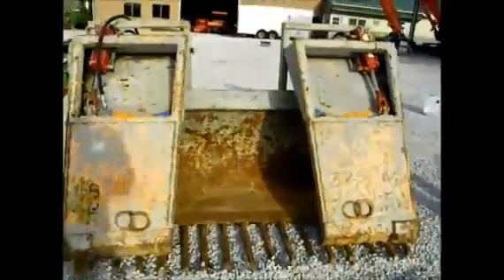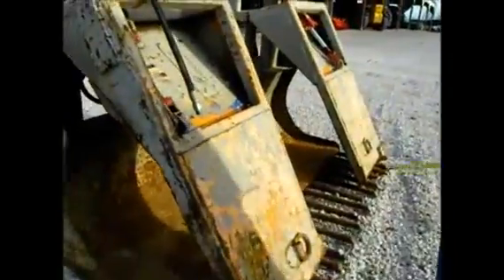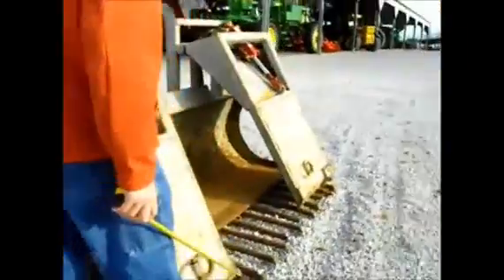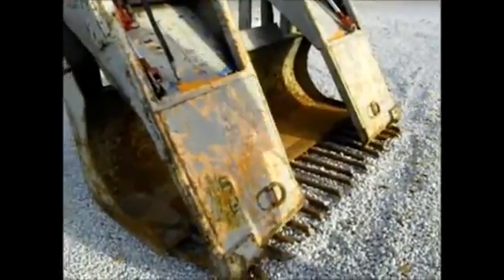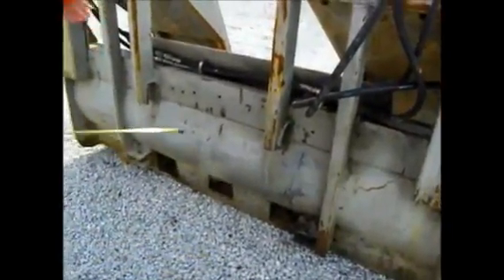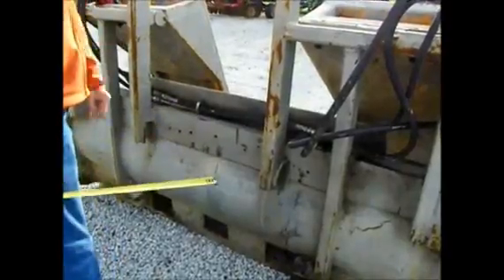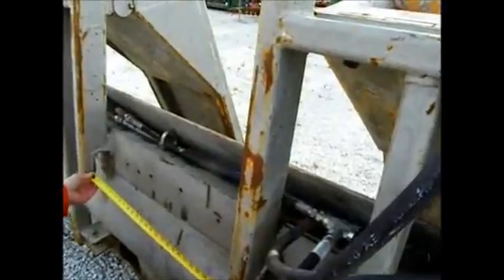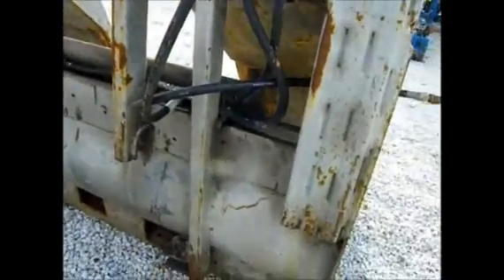TINK CLAMSHELL GRAPPLE BUCKET For Sale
Title: TINK CLAMSHELL GRAPPLE BUCKET For Sale

Category: Grapple, Other